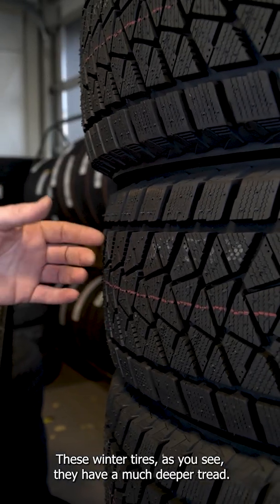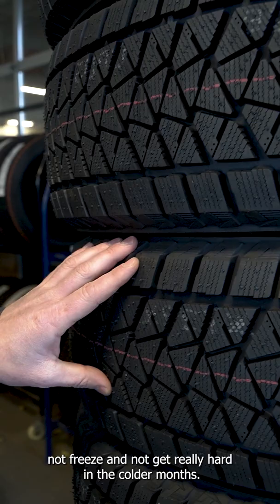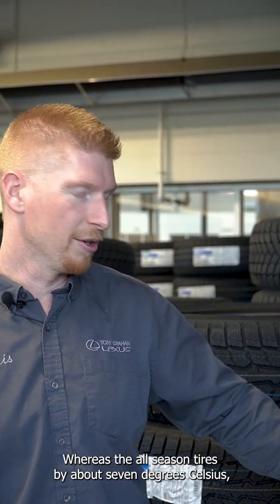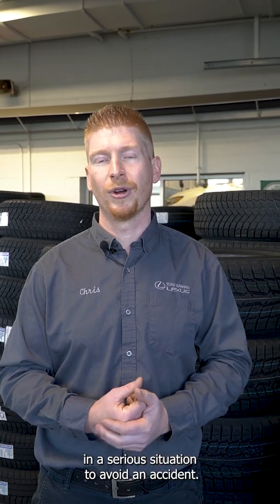All Season VS Winter Tires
Chris Carey, Service Manager explains why it is important to install winter tires.